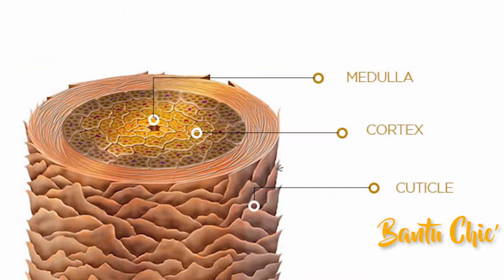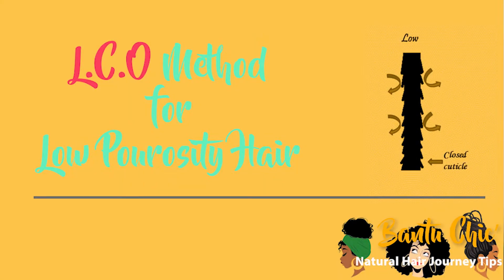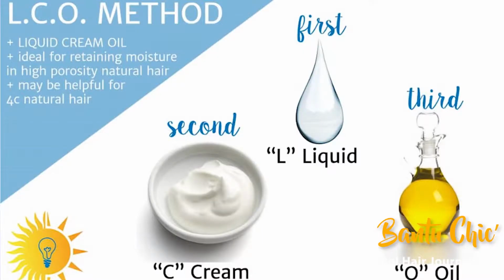EPISODE 2 HOW TO MOISTURIZE YOUR HAIR FOR GROWTH AND MOISTURE RETENTION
Beginners Guide :) . Taking an indepth look on the two Main Moisture Retention Methods-The L.C.O. & L.O.C. Please Watch and find out which method is best for Your Mane! 😁